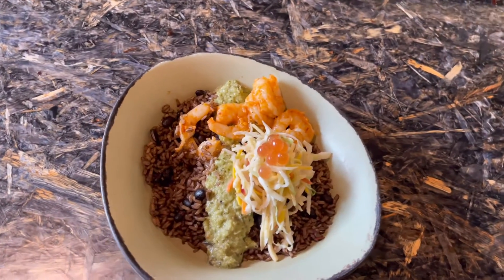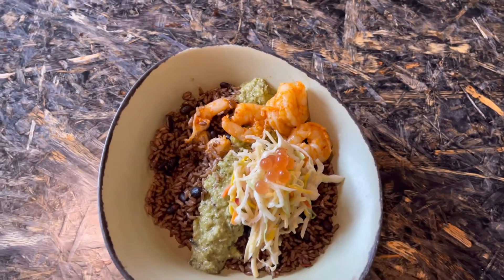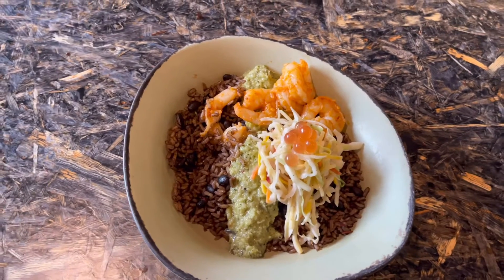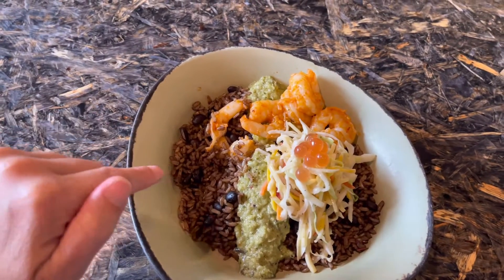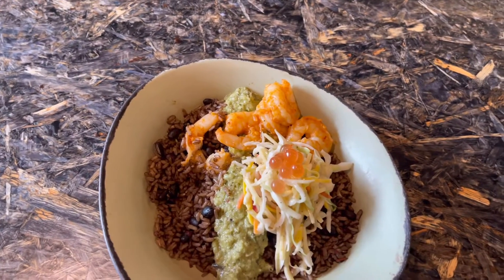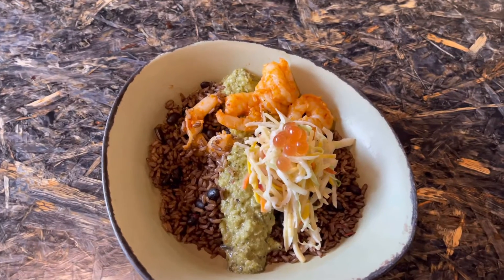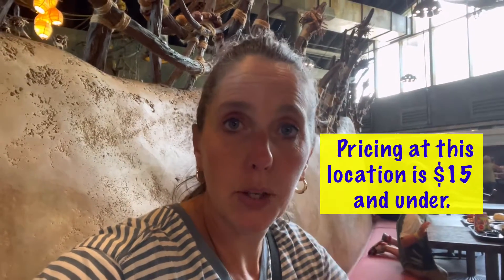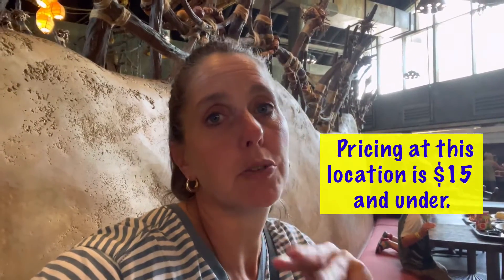Satu'li Canteen Quick Service Location Review in Disney's Animal Kingdom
Having a game plan of the places you want to eat at on your trip will help save a ton of time.  Let's take a look inside Disney's Animal Kingdom Satu'li Canteen in Pandora quick service location.  We will take a look at seating, what food  to expect, and an inside tip or two.